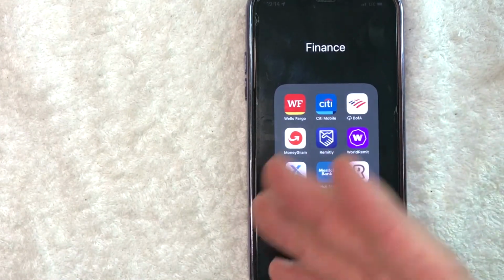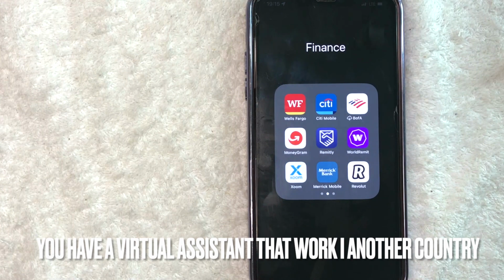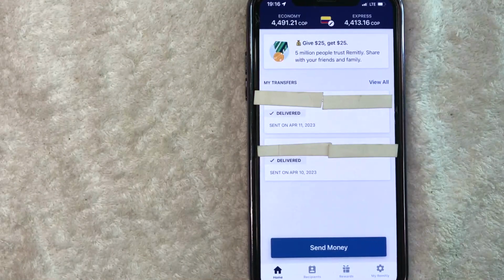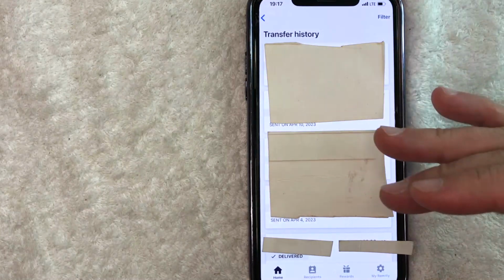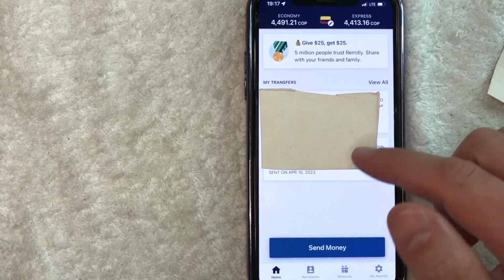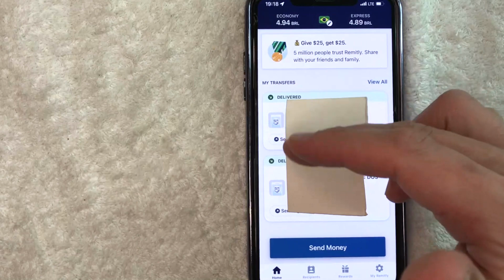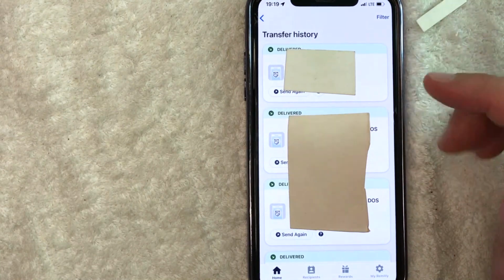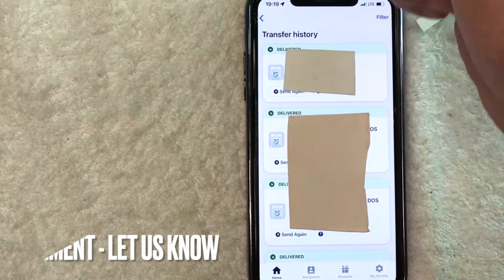✅ How To Find Remitly Transaction History 🔴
About This Video:

Remitly is an online remittance service based in Seattle, United States that offers international money transfers to over 135 countries. It was founded in 2011 by Matthew Oppenheimer, Josh Hug, and Shivaas Gulati and became publicly traded on the Nasdaq exchange in September 2021.